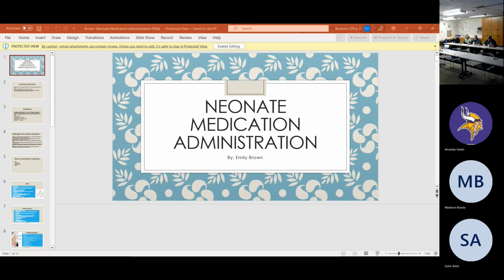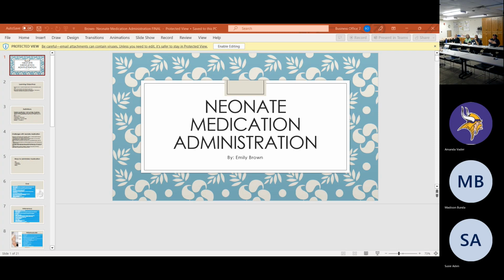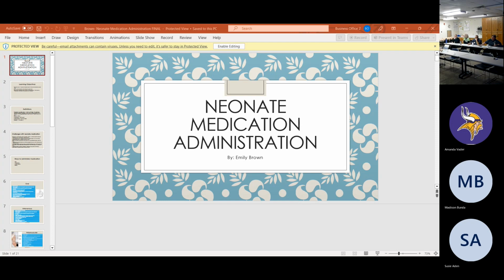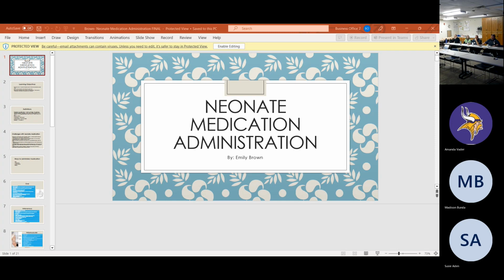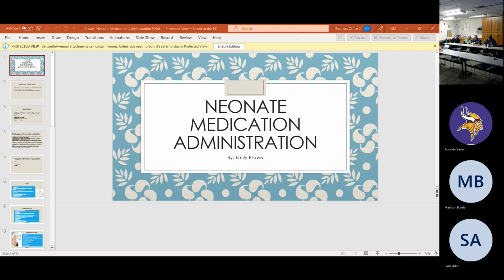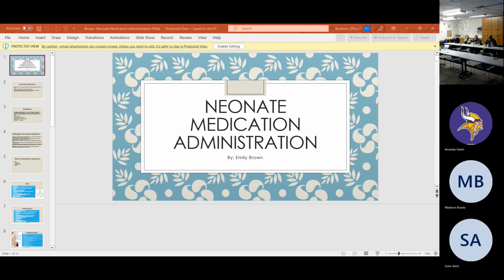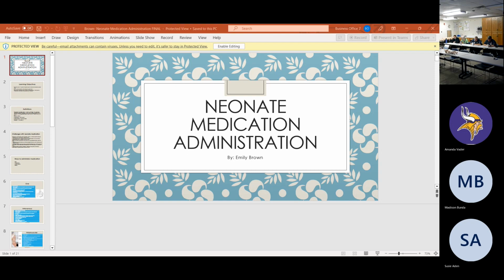Neonate Presentation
Waldorf University
BSN Project